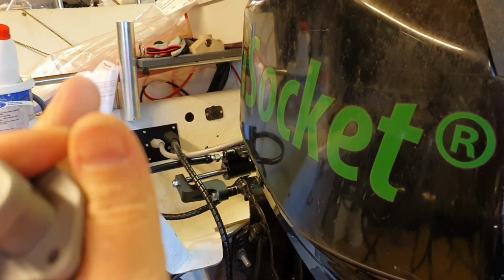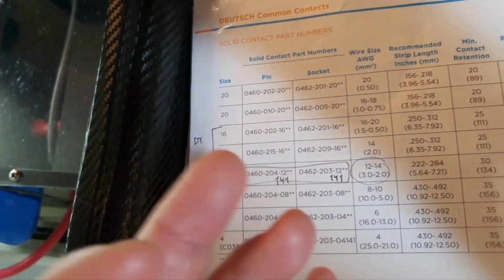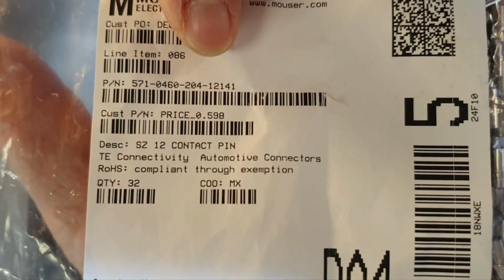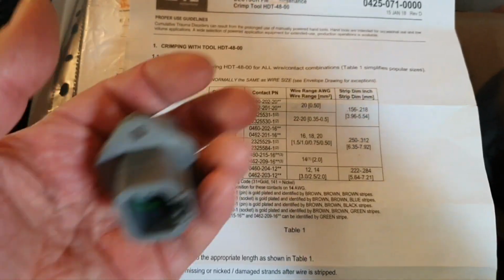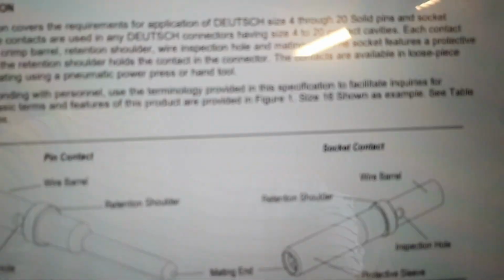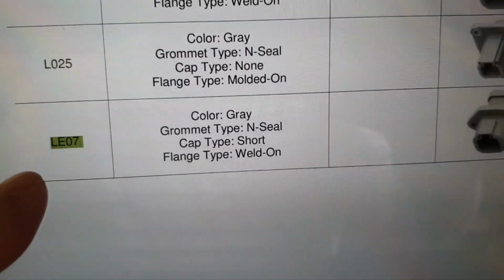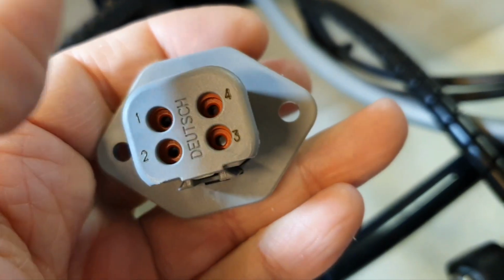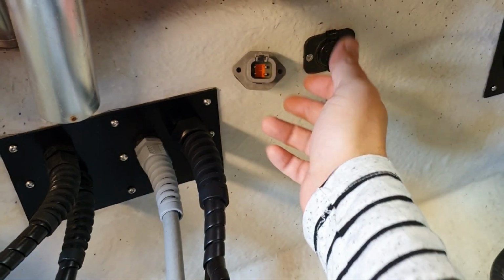Neat Receptacle For Charging Two Batteries in a Boat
To charge two batteries on the boat, I installed a DEUTSCH receptacle near the transom. This video will give you everything you need to implement the same solution on your boat.

0:00 Intro.
0:58 RECEPTACLE DTP04-4P-LE07.
2:03 Contacts. You need PIN contact for RECEPTACLE.
2:58 Hot contacts should not be on the receptacle side but why we do so?
4:07 Our PIN contacts will be 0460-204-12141.
5:28 N-Seal/E-Seal.
6:48 Stripping by the documentation.
7:40 Crimping with a tool for DEUTSCH connectors.
10:04 What was wrong with the crimping.
11:58 Short cap.
12:50 Gasket DTP4P-L012-GKT.
13:07 Lock WP-4P for RECEPTACLE.
14:07 Assembly process: 1 and 2 for two batteries positive, 3 and 4 for negative.
15:28 Summary.